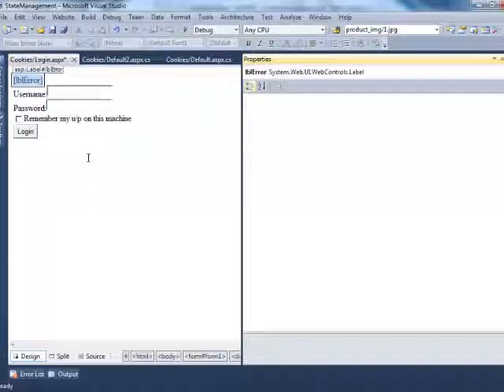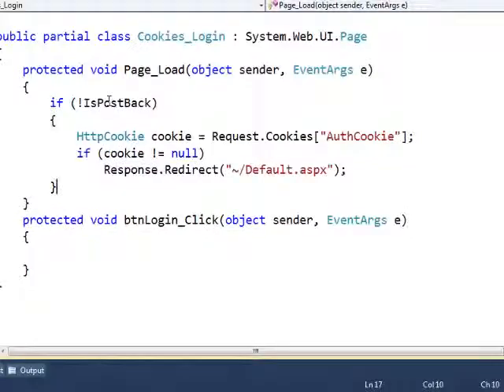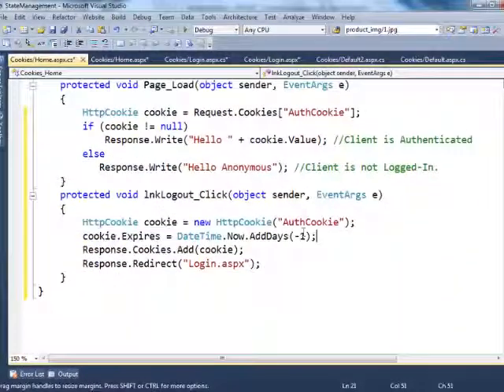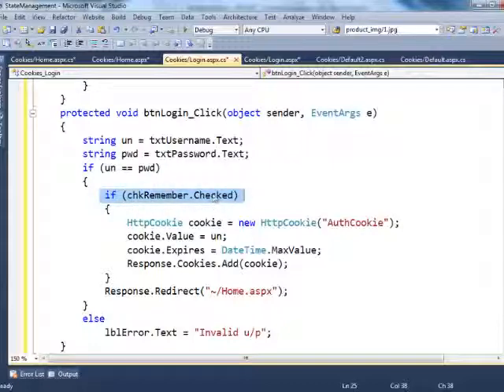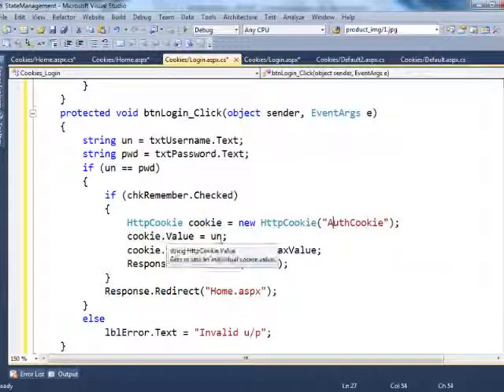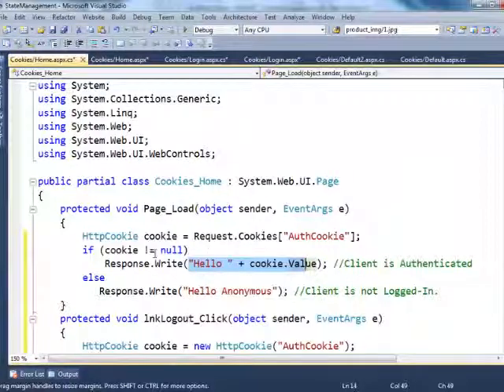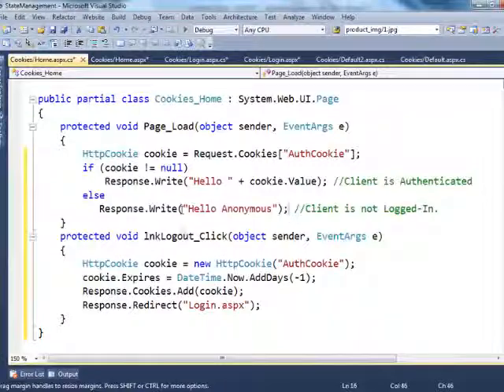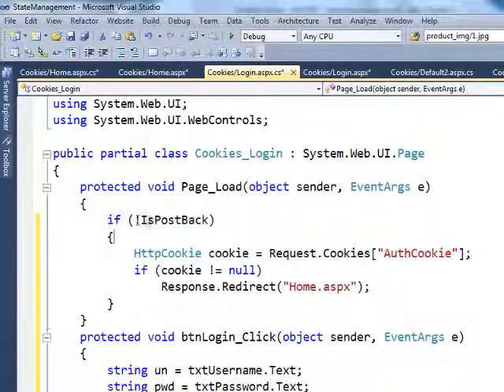DotNet School - ASP.NET - CLIENT SIDE STATE MANAGEMENT PART 6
ASP.NET - CLIENT SIDE STATE MANAGEMENT TECHNIQUES TUTORIAL PART 6